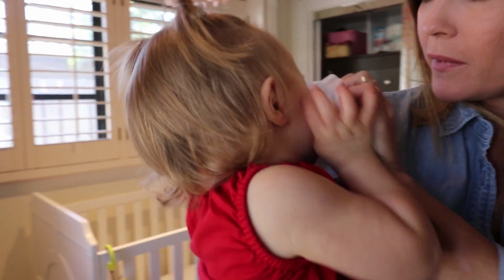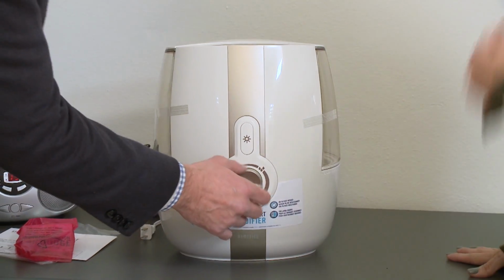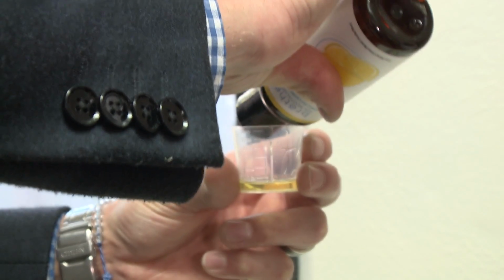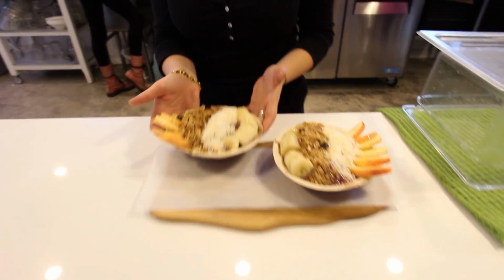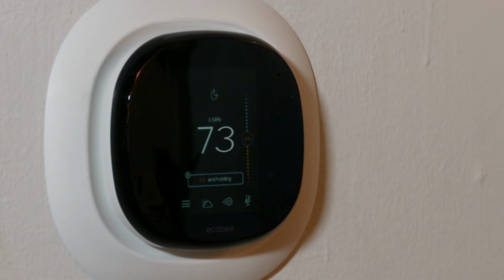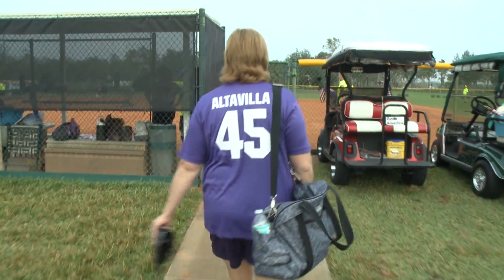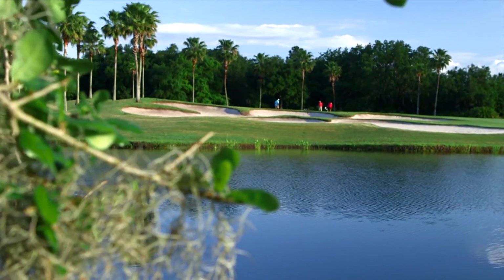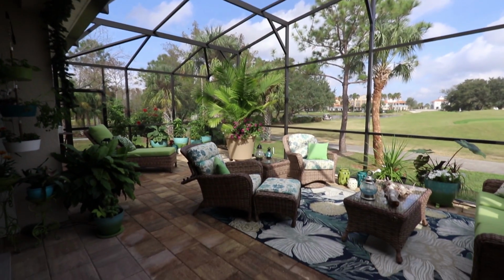Fresh Solutions for Happier, Healthier Lives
Today on Designing Spaces, we take a look at how people in a variety of life situations are discovering efficient solutions to living happier, healthier lives.

First, HoMedics representative Nate teaches working mom Jessica how to maintain a sense of calm in an otherwise chaotic home by introducing her to a wide assortment of new products from HoMedics.

Then we meet Renee, a busy mompreneur of two who juggles raising her two young daughters with running a thriving new organic restaurant and playing in a band. She and her husband both run their own local businesses, and during the hot summer months, their energy bills skyrocket, which is where National Grid and Connected Solutions steps in!

Finally, follow Karen and Mike as they navigate life at Solivita, an idyllic 55-and-over community just 20 miles from Walt Disney World, showing there is never a dull moment at any age! Featuring 14 pools, two championship golf courses, and even softball, Solavita is an action-packed retirement community.

DS8356